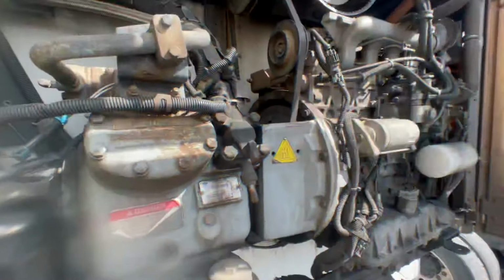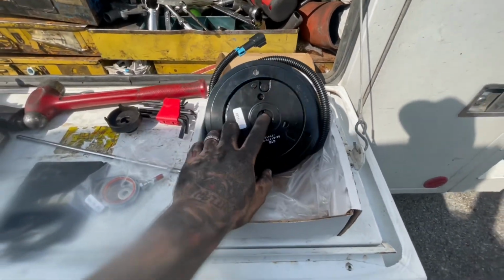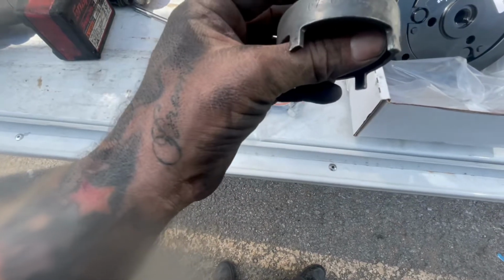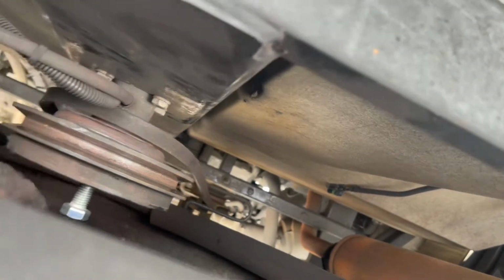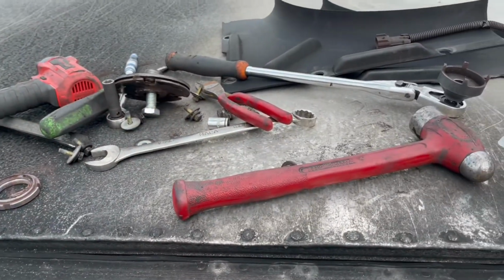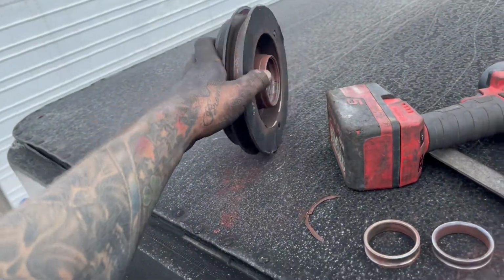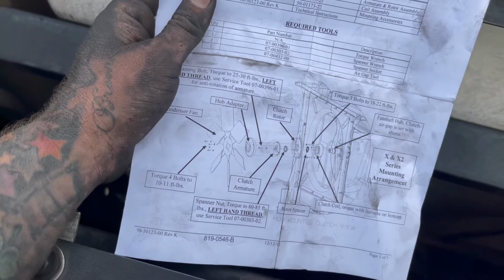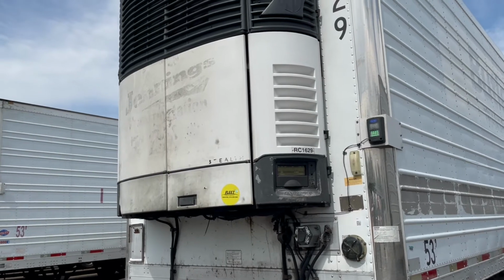Carrier fan clutch install and procedures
Hey thank for joining in today guys at the renegade racing channel.

Today we conquer a fan clutch on a carrier reefer unit
This can be a harder job especially if you don't have a ladder lol
This takes some skill but with guidance you got it!!!

Join us on our mission, and prepare for the coolest content on the net!
We go all over to bring you the best content on the web!!!

If you enjoyed this racing video channel and feel that is interesting then keep connected with us. Make sure to LIKE👍 the video and COMMENT💬 your opinion because your opinion matters to us.

Renegade Racing